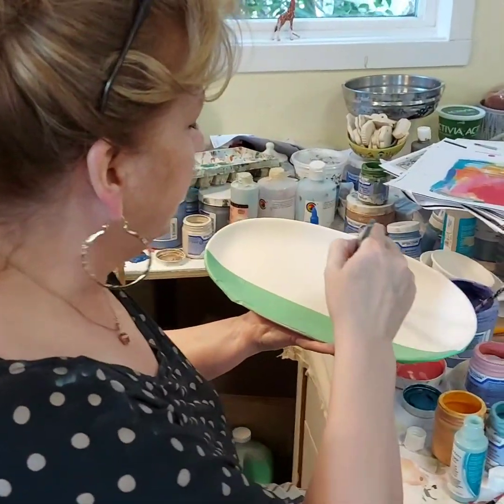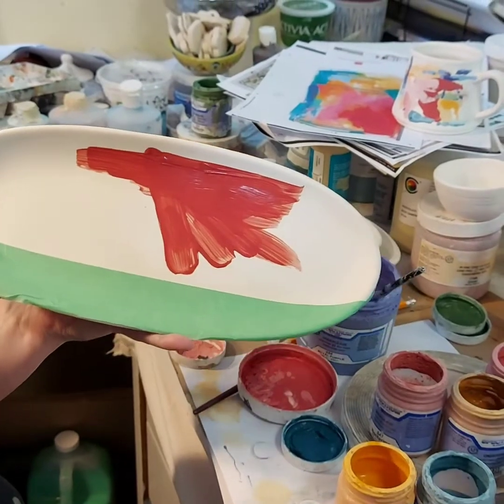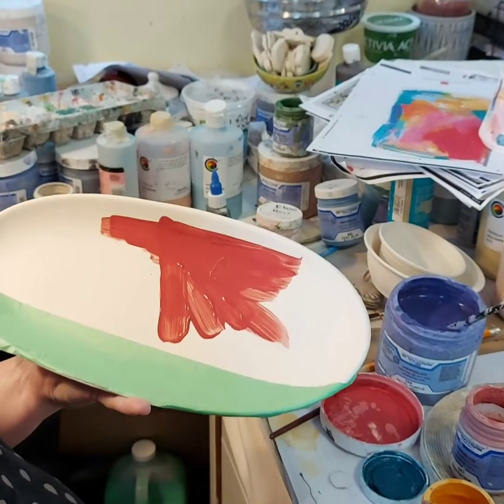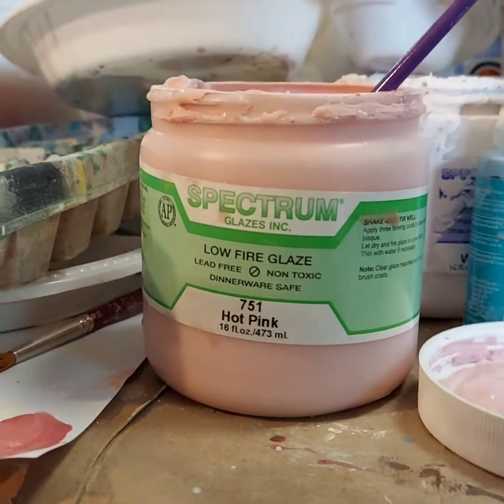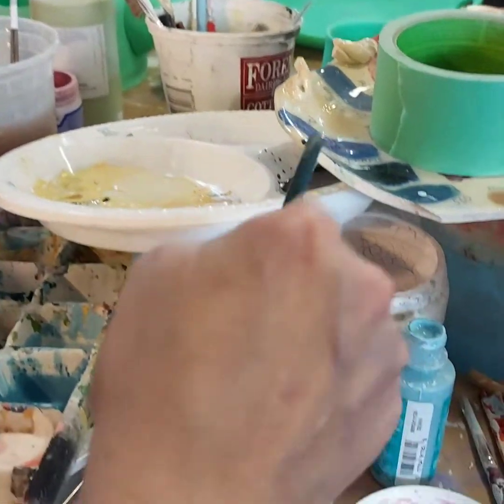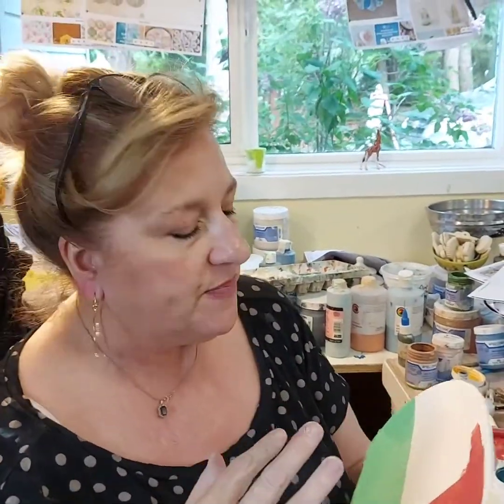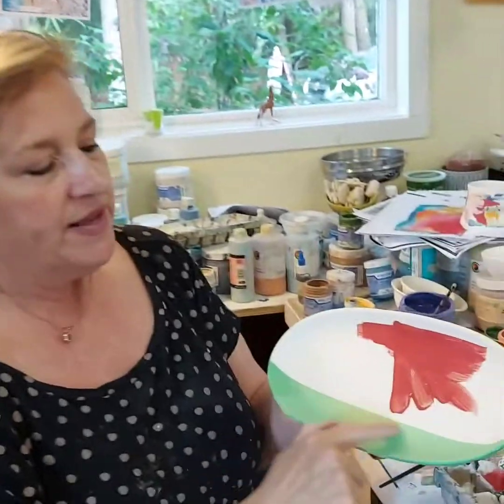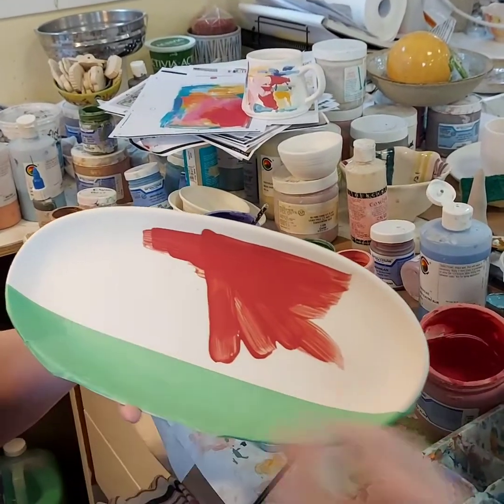Brush Strokes: The Abstract Collection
On this weeks episode of Brushstrokes, Heather showcases her technique on a beautiful new "abstract" line she has been working on. Full of vibrant coloured glazes and even a bit of gold. Be sure to listen closley as Heather gives helpful tips on how to create that abstract feel.